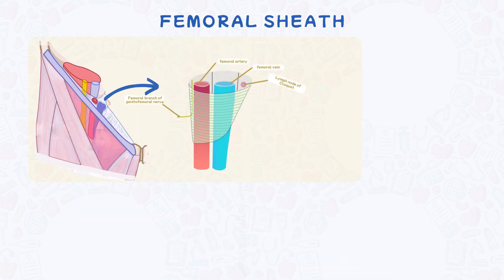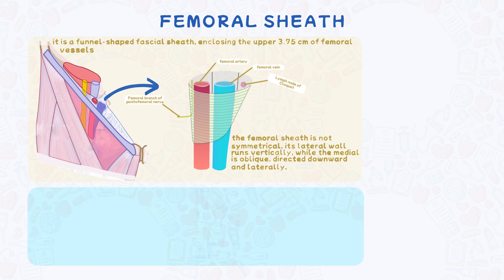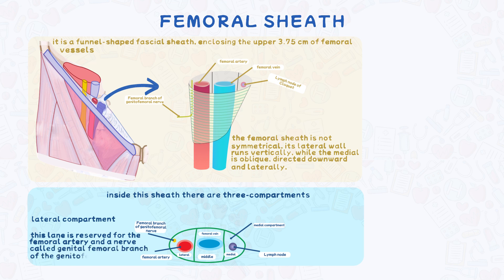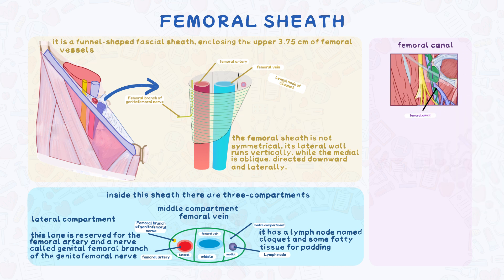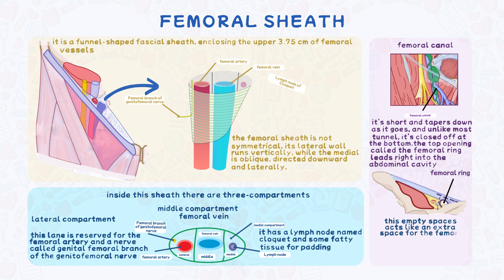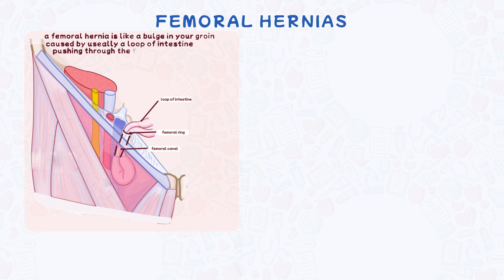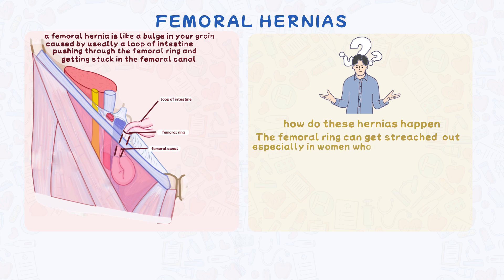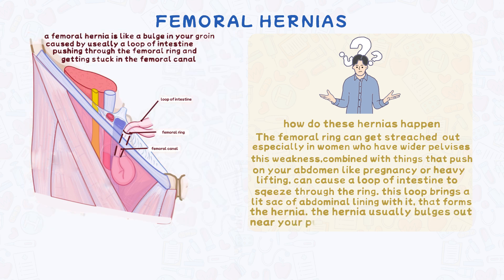THE FEMORAL CANAL AND FEMORAL HERNIA | ANATOMY OF THE INGUINAL REGION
Simple deep-dive into the inguinal region concentrating on the femoral canal and the origin of the femoral hernias